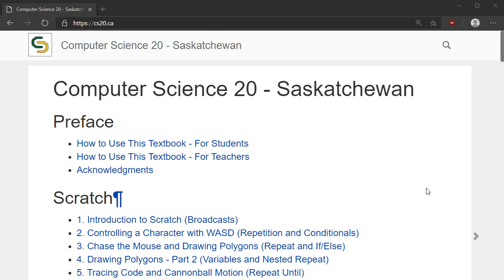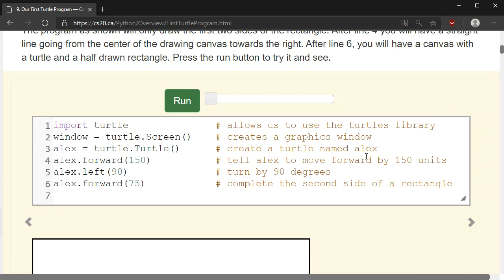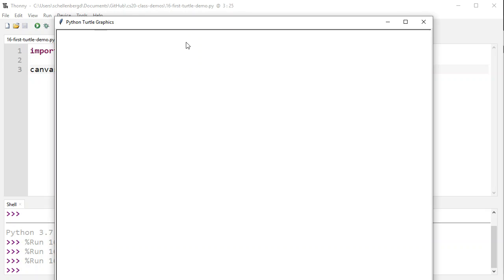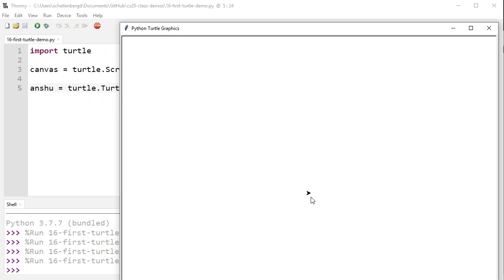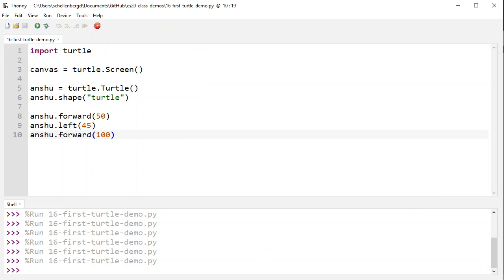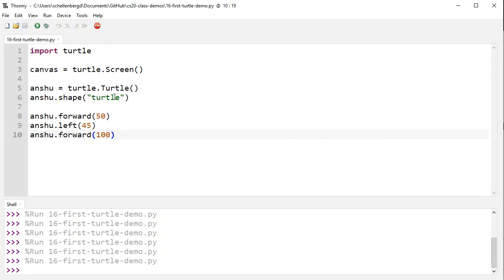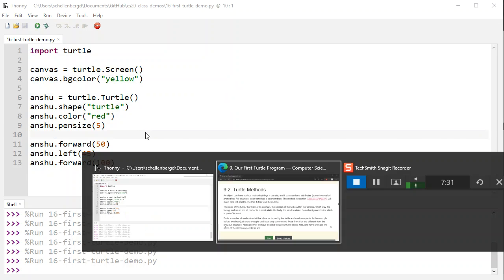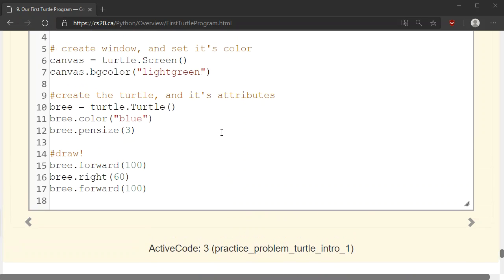9. Our First Turtle Program